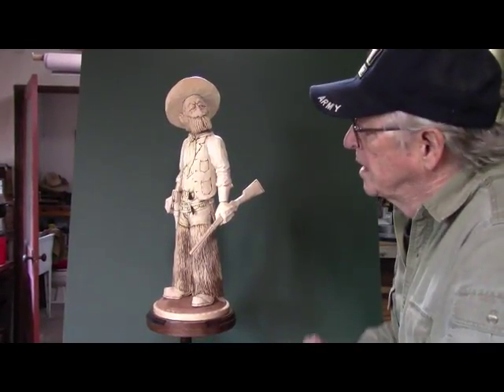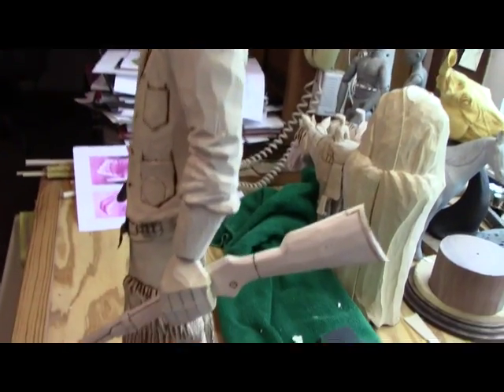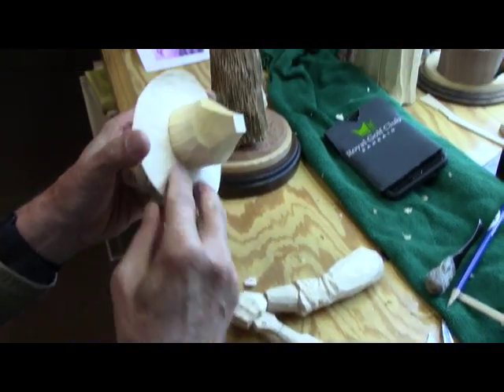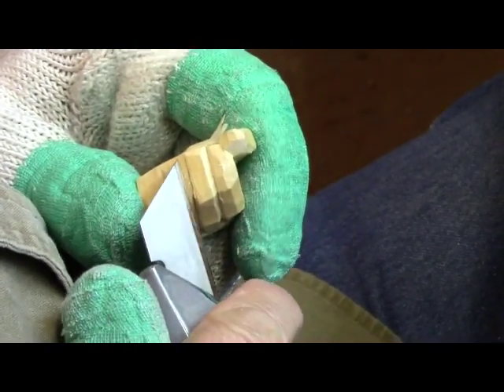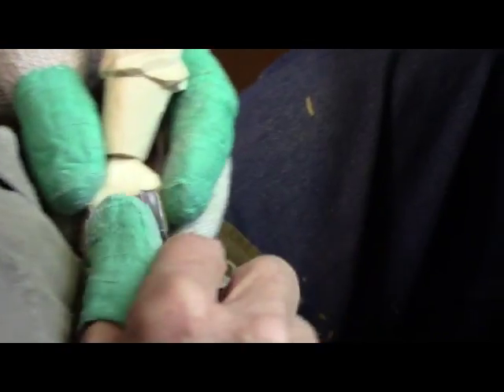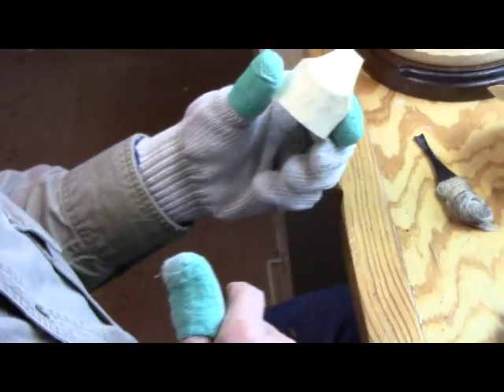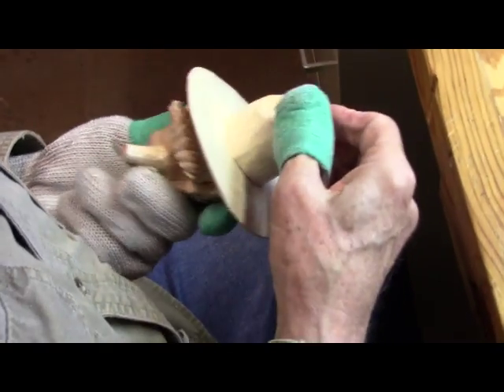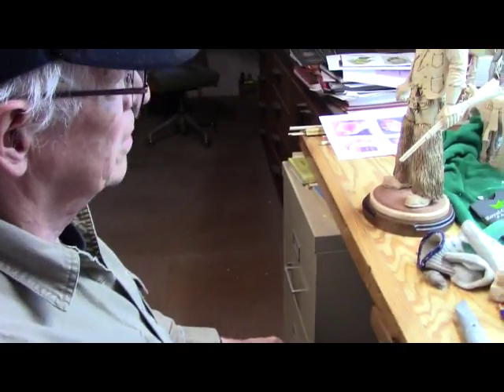Cowboy With Angora Chaps Part 21